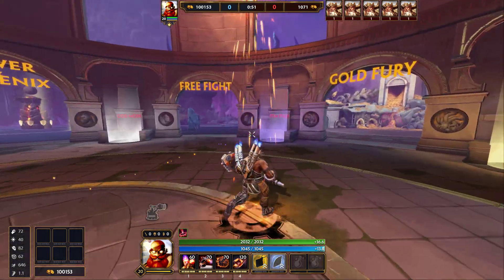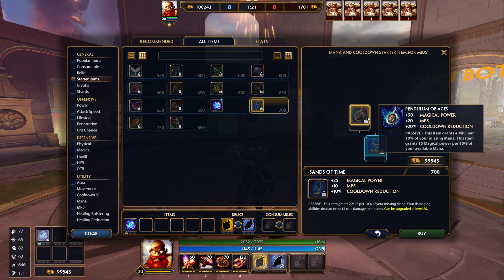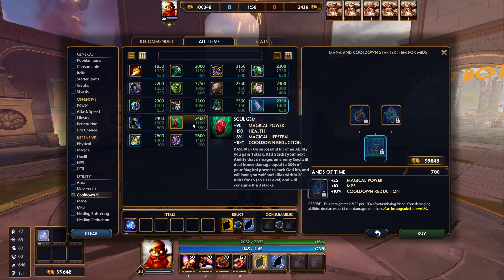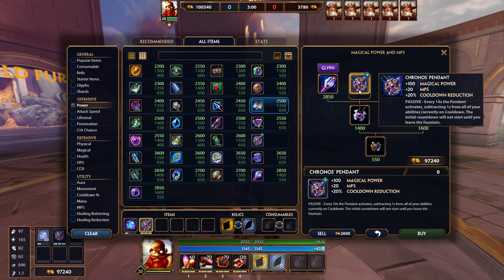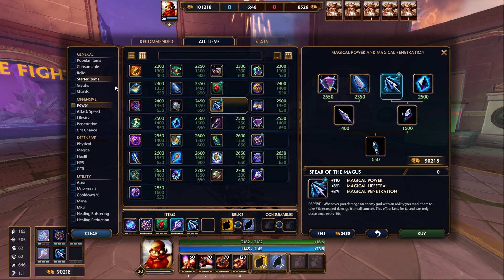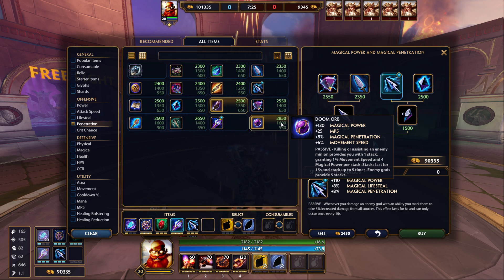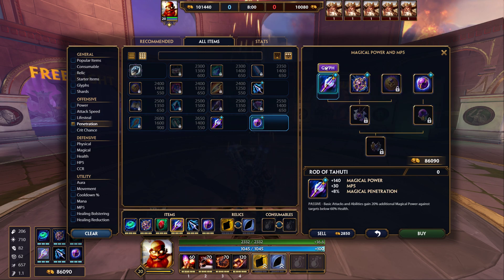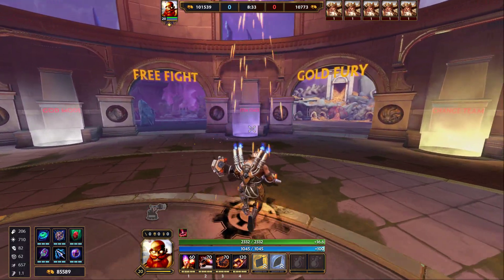How to Build and Play Vulcan - Smite - Complete Guide - Season 10